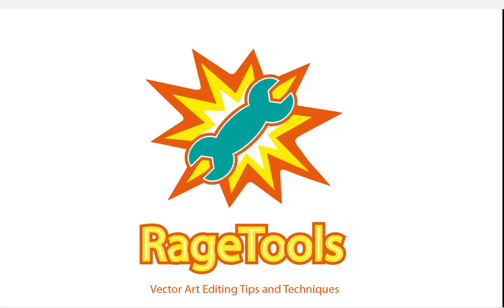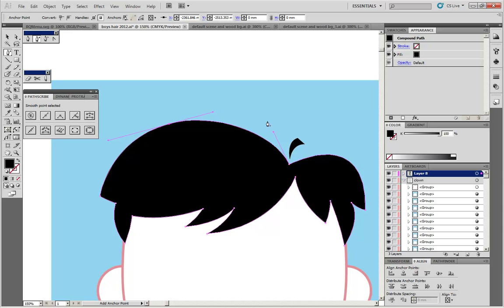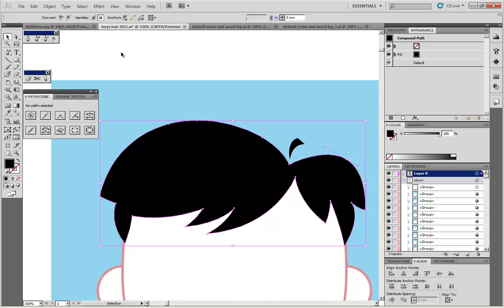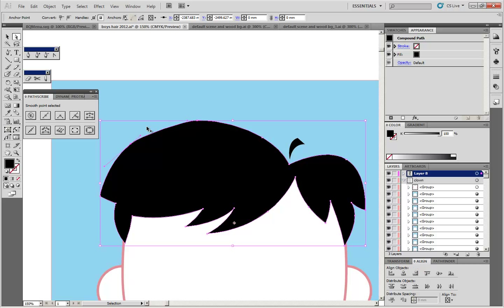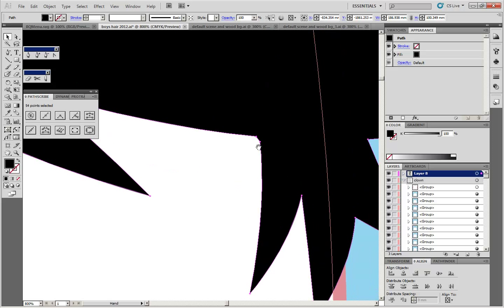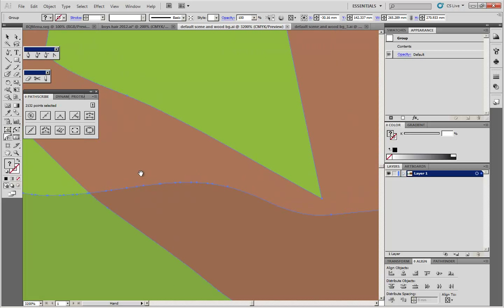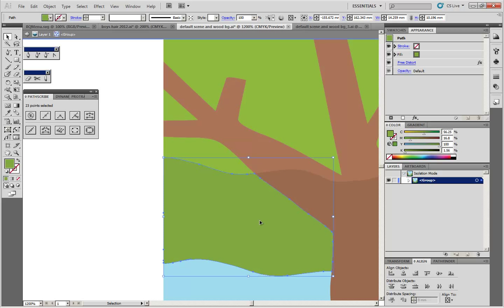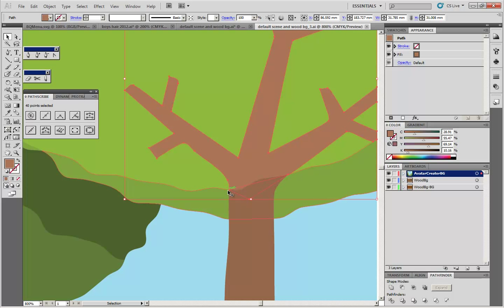RageTools SVG-In Tips and Techniques (1/2)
How to properly prepare your vector art for importing into Unity using RageTools + RageSpline. Many tips also useful for RageSpline-only users.

(14-days trial available)